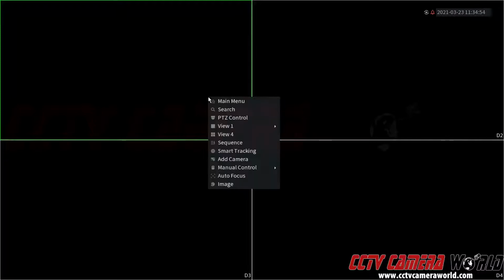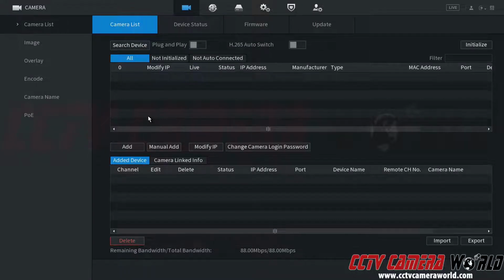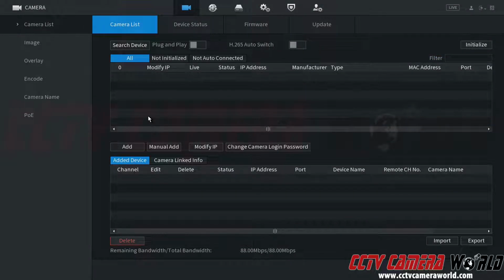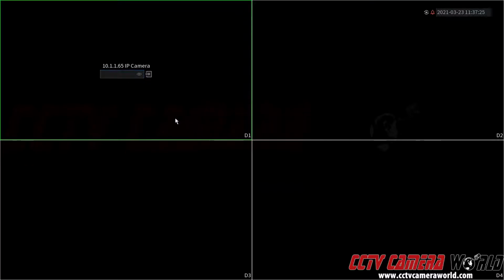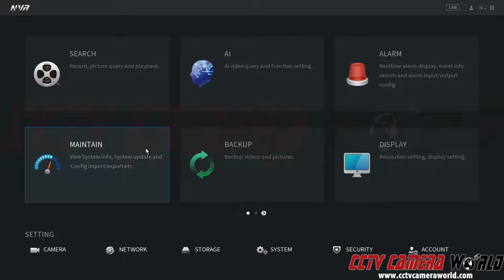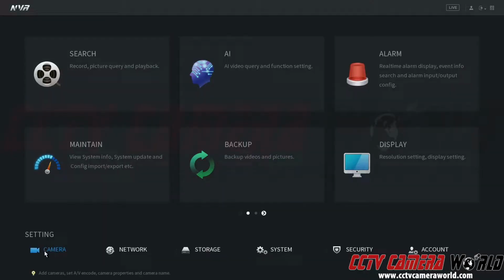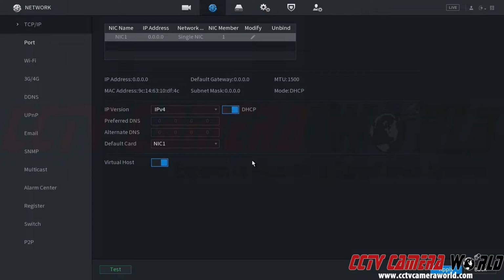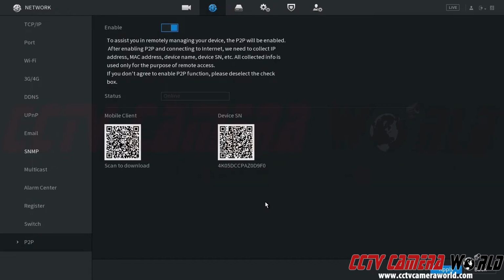How to connect QSee IP Cameras to an Avalonix NVR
In this video we show some steps to take after replacing your QSee NVR with an Avalonix NVR from CCTV Camera World. This video focuses on getting the QSee IP cameras connected to the new NVR. The video also touches on enabling DHCP for the IP address of the NVR, and enabling the P2P remote viewing method.